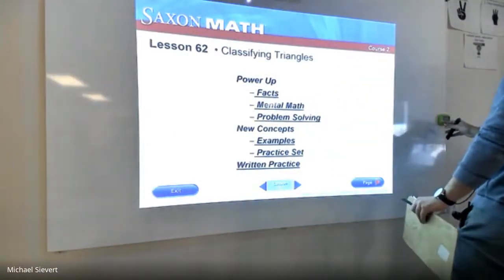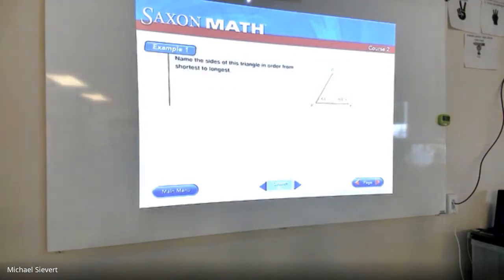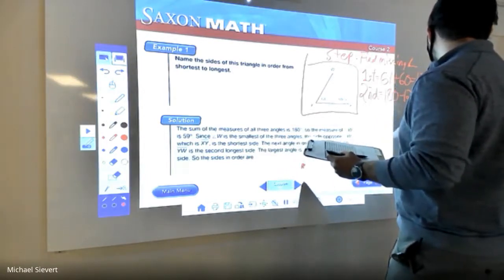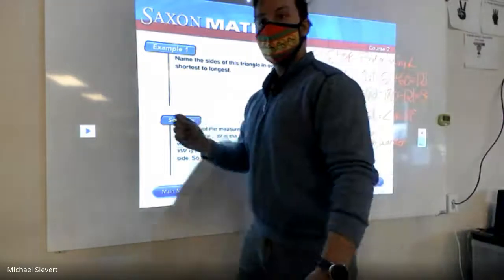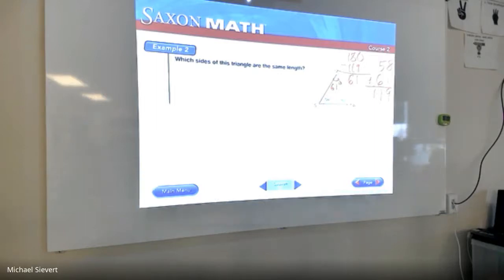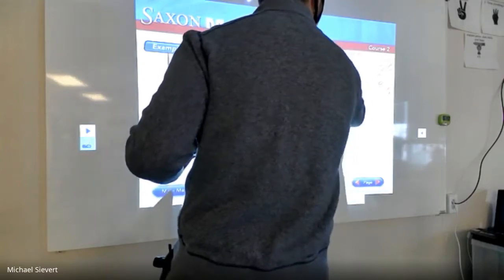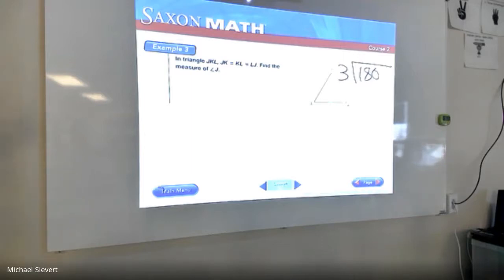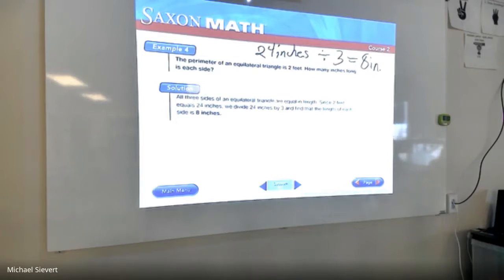2 17 6th grade